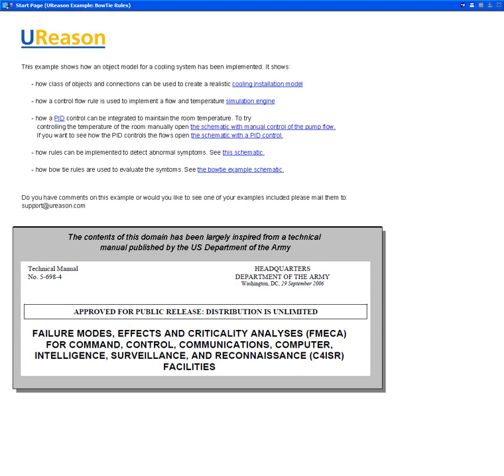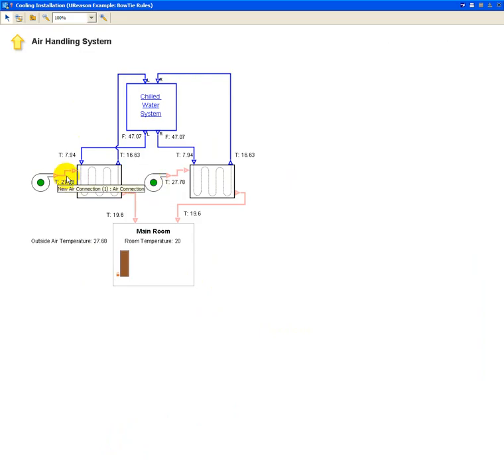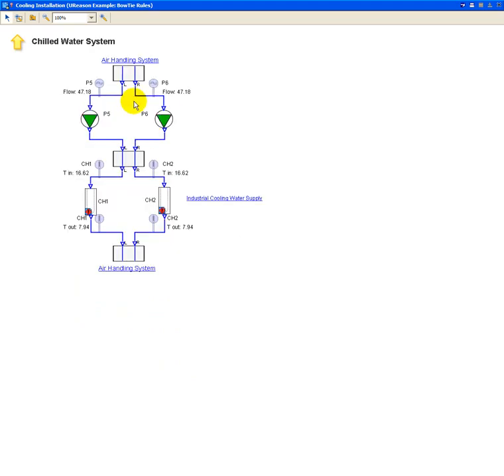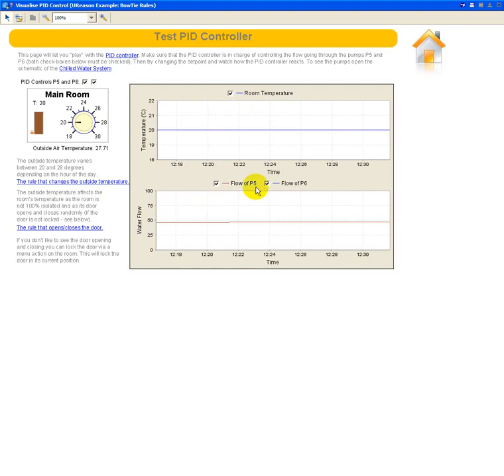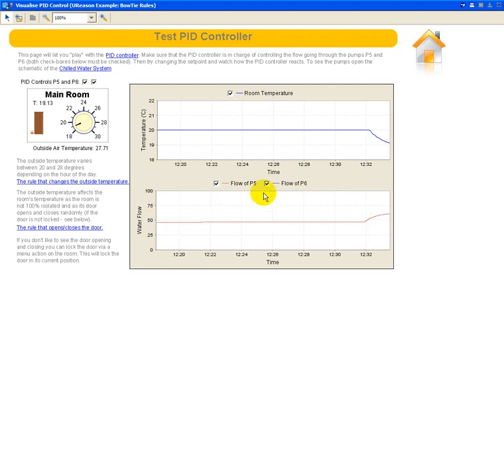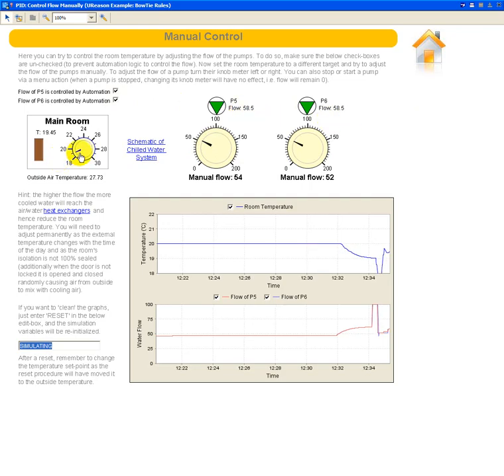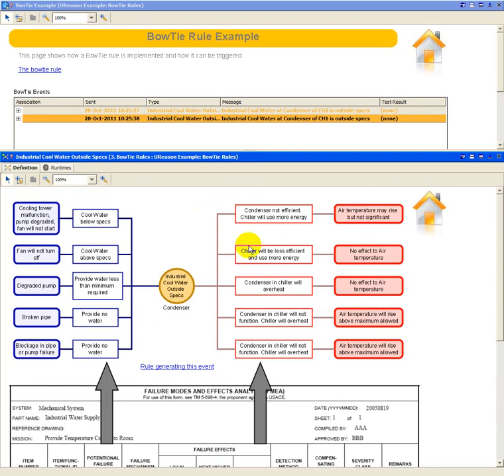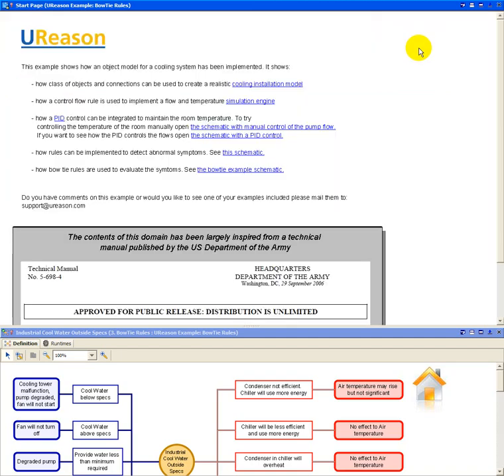Using UReason Solution Environment for Failure Mode Analysis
This demo shows how USE ( UReason Solution Environment) can be used for failure mode and effect analysis using control flows, PID's, rules and Bow-Tie analysis to evaluate object models.